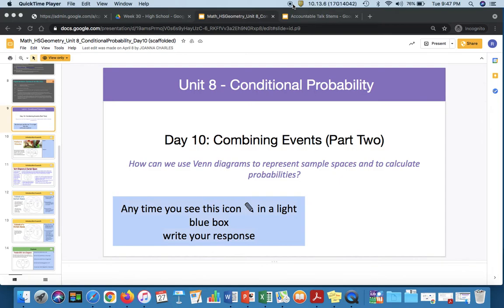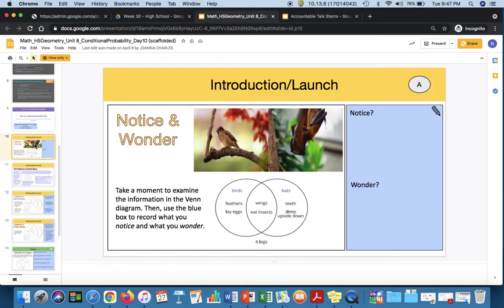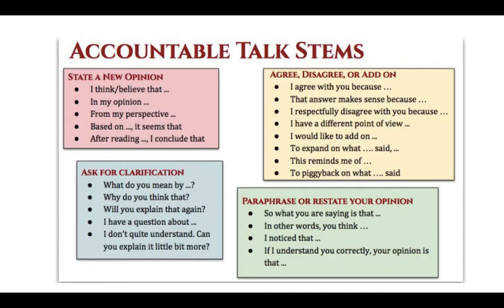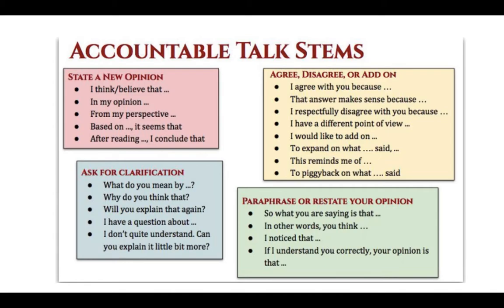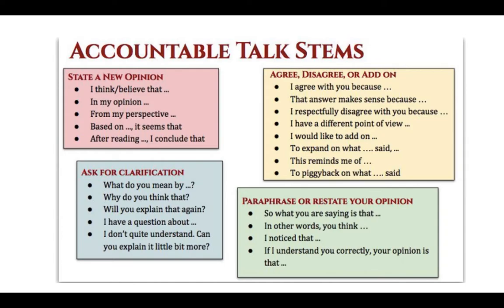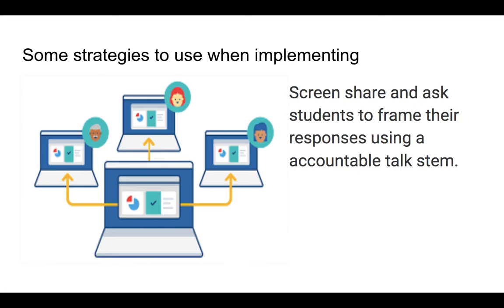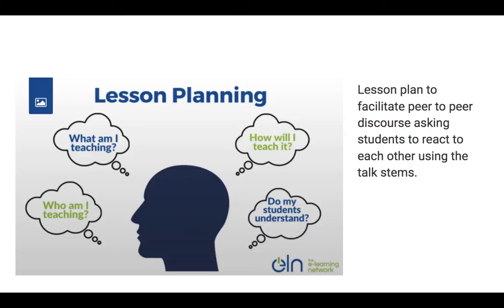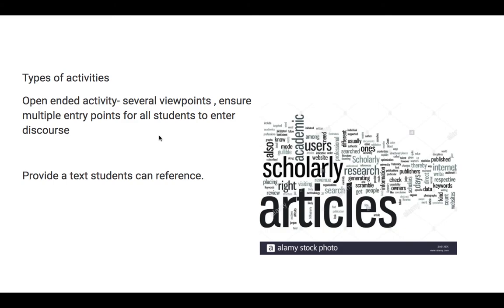Math_HSGeometry_Unit 8_ConditionalProbability_Day10 scaffolded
Using accountable talk stems to promote discourse